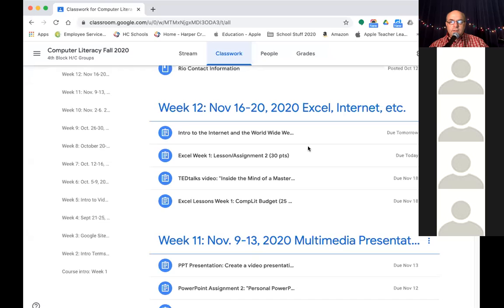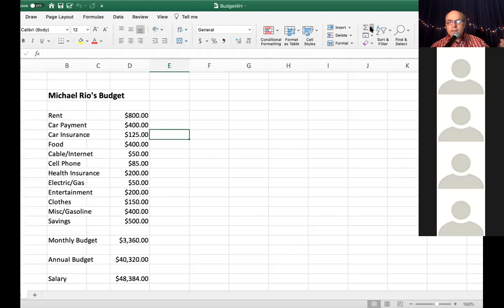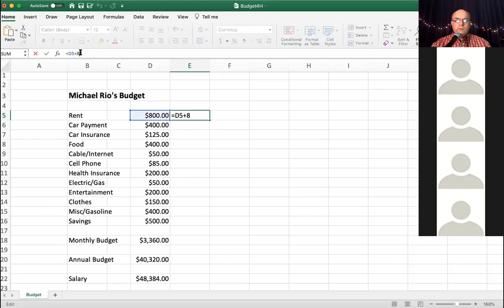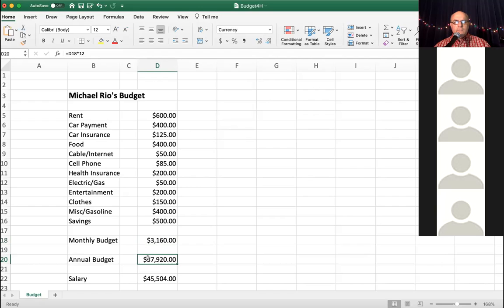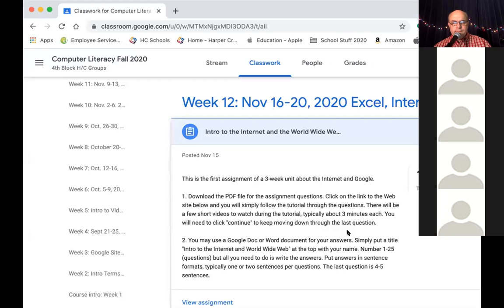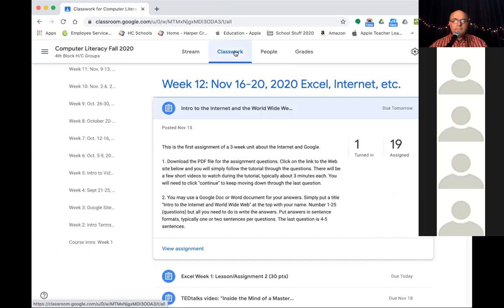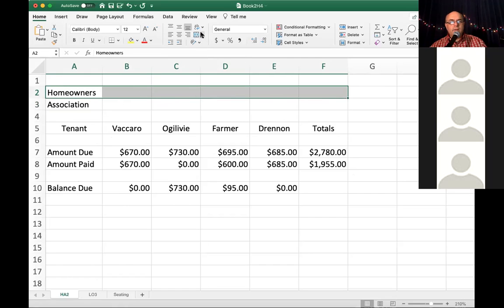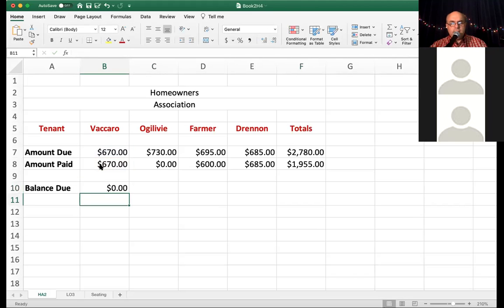CompLit 4th block Zoom 12-12:30 pm Nov. 19, 2020